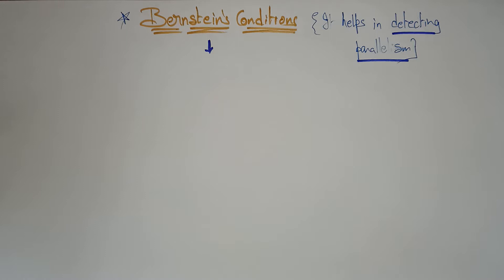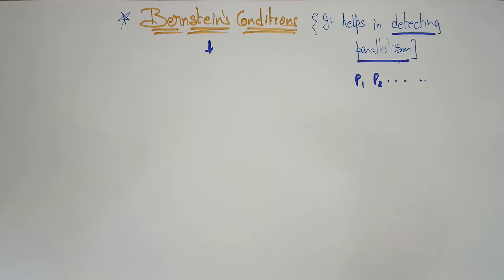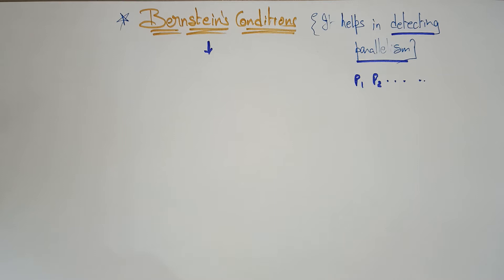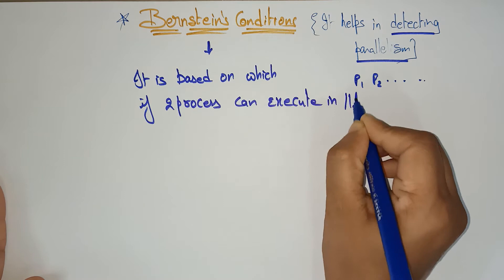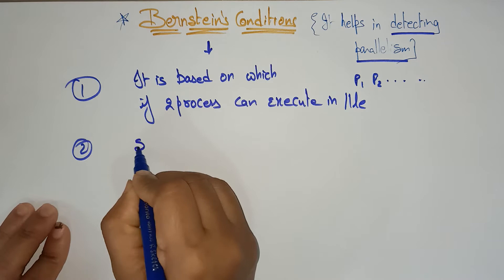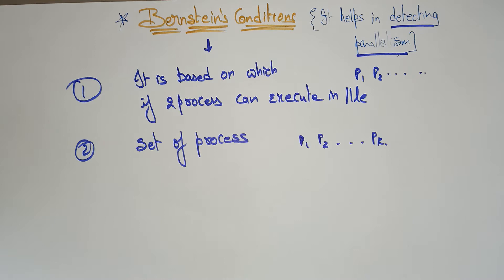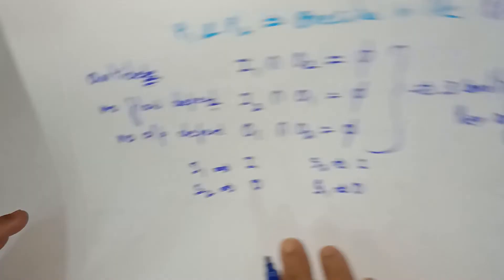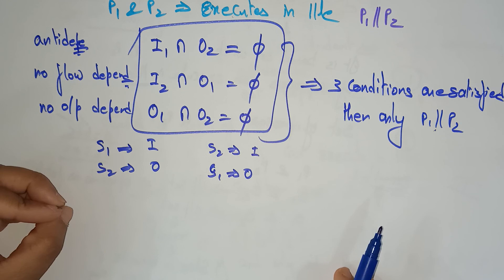lec 25| Bernstein condition introduction | ACA | By bhanupriya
Bernstein's conditions introduction part